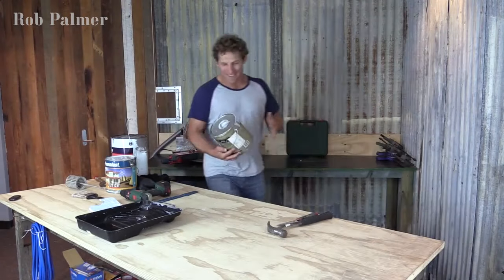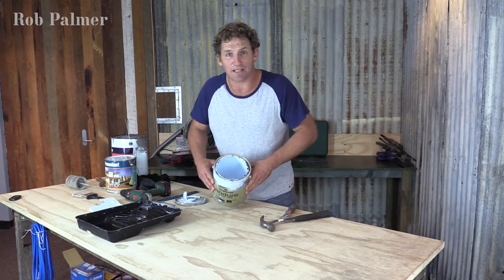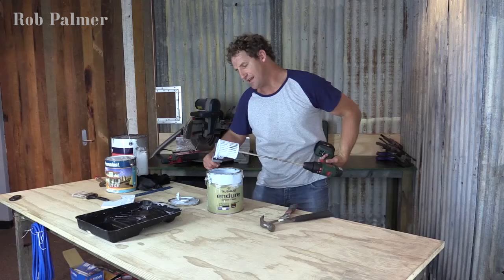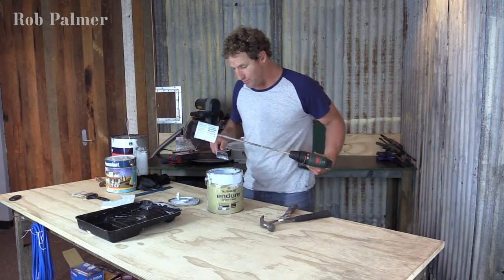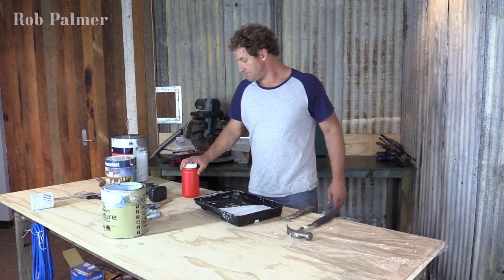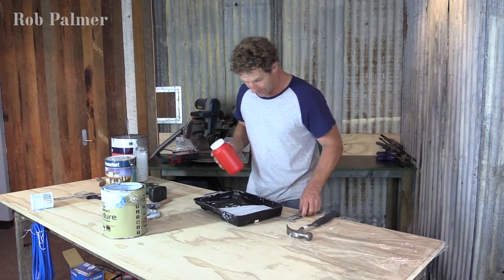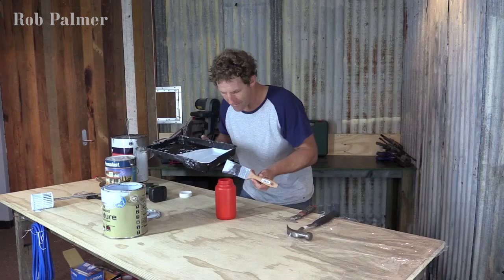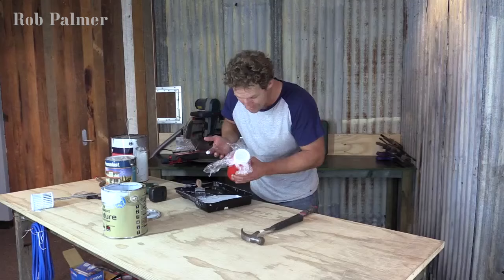Reusing Old Paint | DIY Tip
In this video, Rob will show you how to prepare and store old paint for future use, in just a few simple steps.